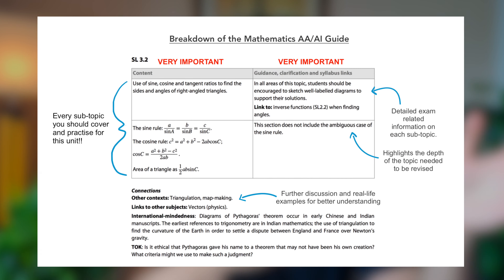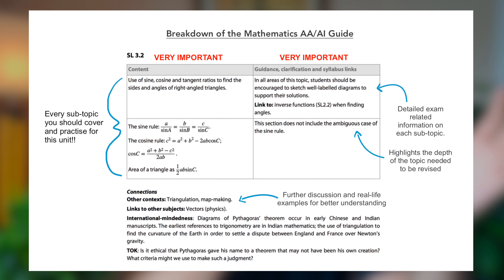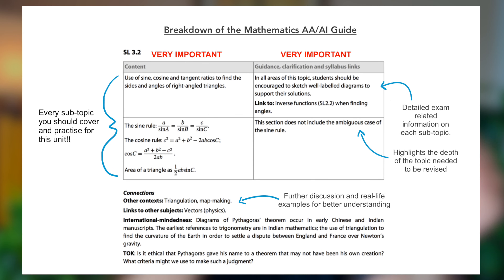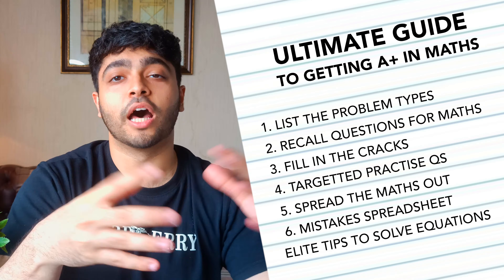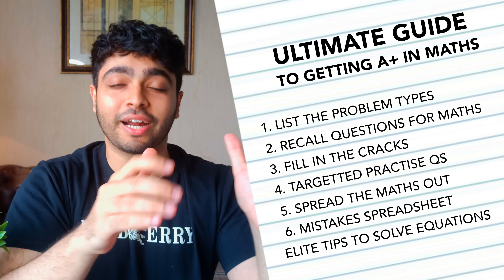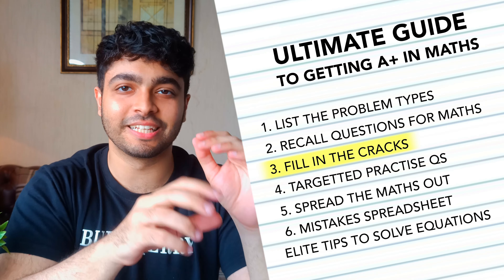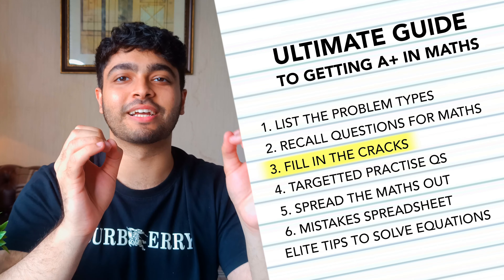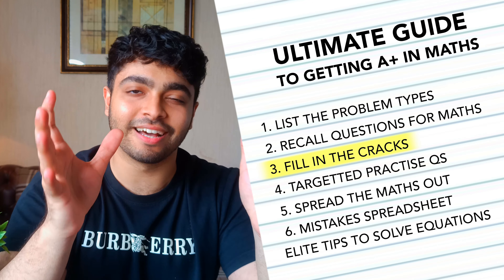How to Score 100% in Maths Exams (even without talent) - A-level & IB Tips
This is a step-by-step strategy for you to study maths even if you have no mathematical talent. Math is definitely one of those subjects that you can improve with hard work and effort. The misconception that you need to be extra "smart" is bs. You just need to identify your gaps in knowledge, be clever about how you study, and simply do a lot of tough math problems to stretch your understanding and make breakthroughs. I really do believe in each and every one of you. Hope this helps!

Chapters⏳
0:00- Intro
0:25- List the Problem Types
1:34- Recall Questions for Maths
2:12- Fill in the Cracks
3:03- Just get another teacher bro
4:14- Targetted Practise Questions
4:49- Spread the Math Out
5:59- The Mistakes Spreadsheet
7:18- Elite Tips to Solve Hard Problems

Socials & Links 📣